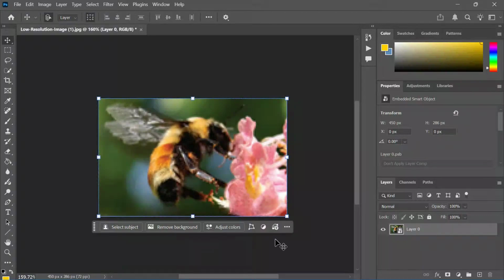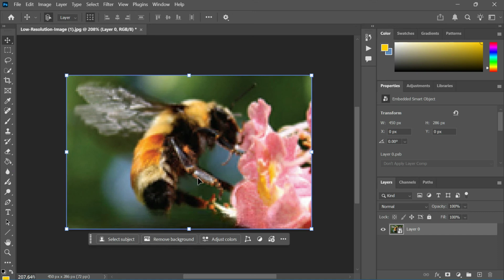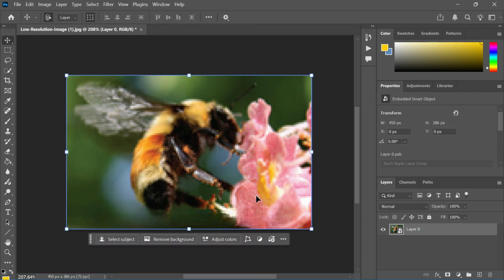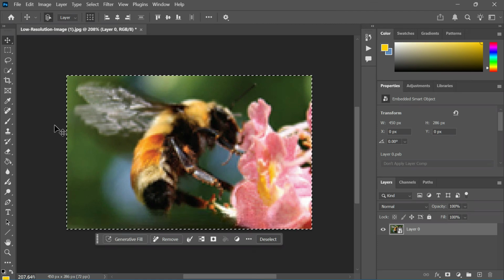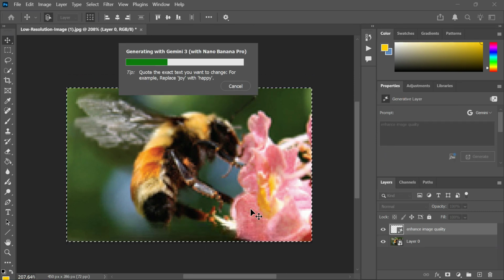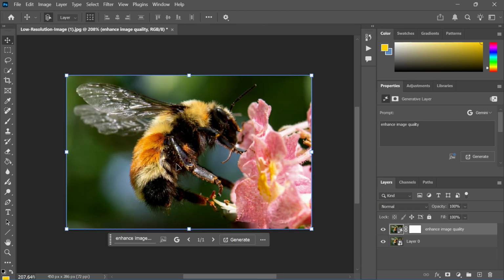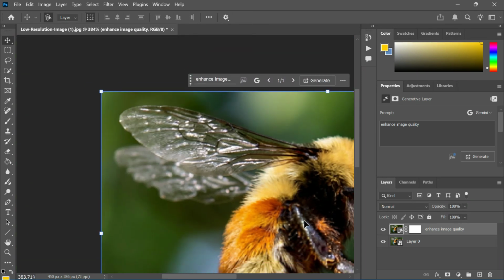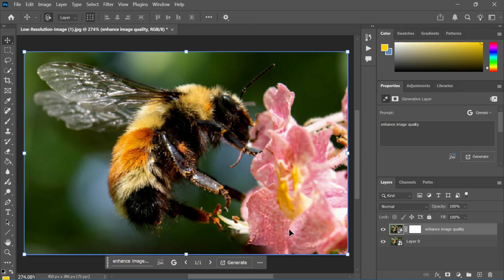How To Make Low Quality Pictures To High Quality In Photoshop (2026 Easy Guide)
Learn how to enhance low quality and blurry images using Generative Fill and Partner AI Models in Photoshop 2026.
Turn pixelated photos into sharp, high-detail visuals in just a few clicks.

Timestamps:
00:00 Introduction
00:30 Open Image & Select All
01:03 Select Blurry or Pixelated Area
01:44 Choose Partner AI Model
02:25 Enter Prompt & Generate